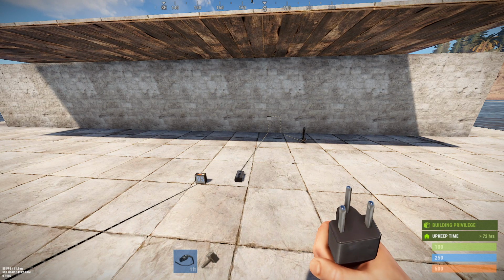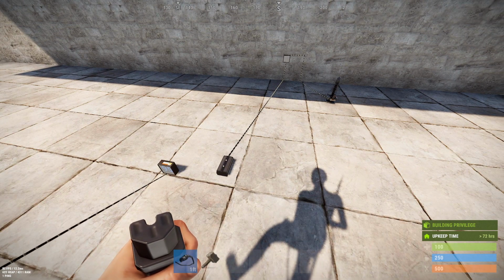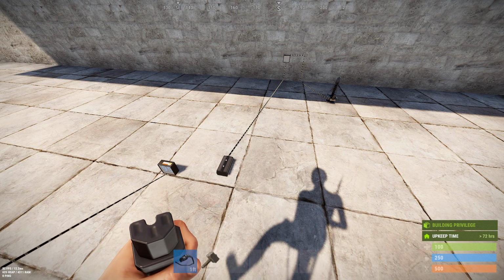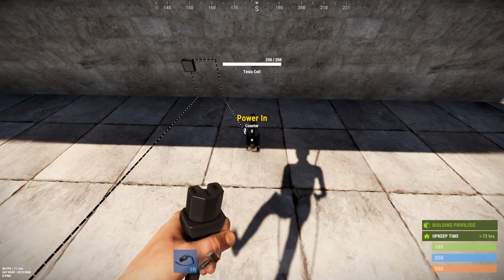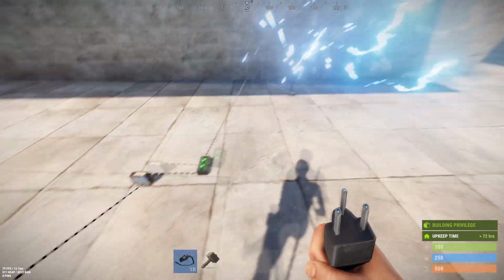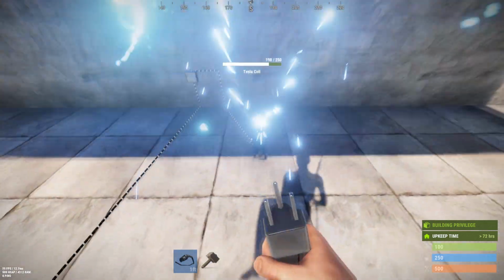Rust Electricity 101: Component Guide - Tesla Coil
Welcome to the Rabid Rabbit Rust Electricity 101: Component Guide series!

This series will cover each of the electrical components available in the Rust video game by Facepunch Studios!

I will update episodes of this series as updates to components become available.

This is Tesla Coil Episode Version 1: Original Release date 10/3/2019.